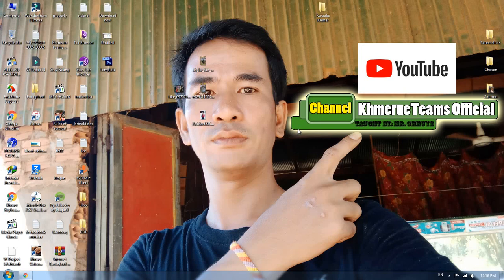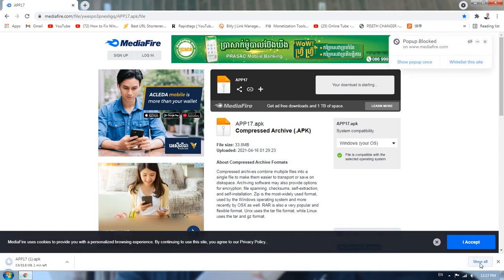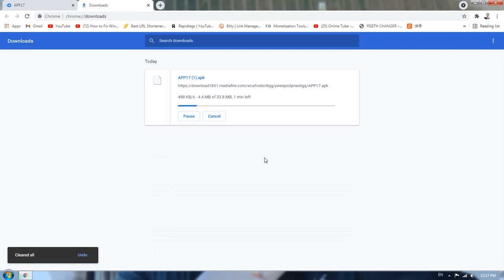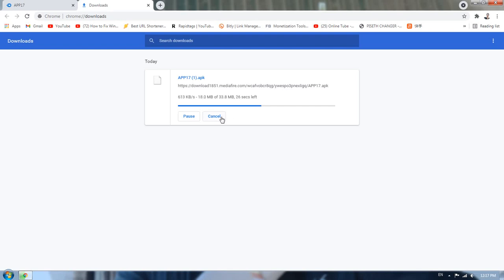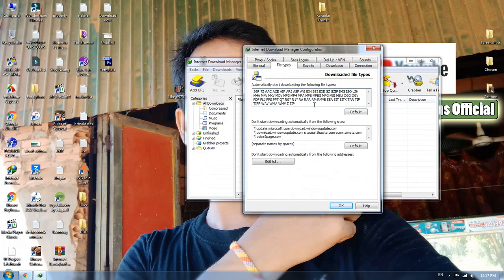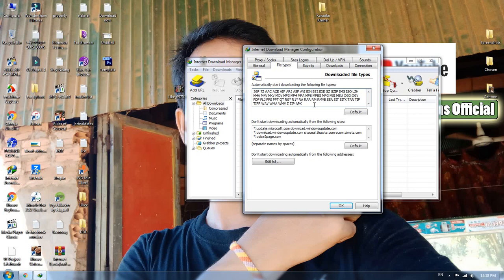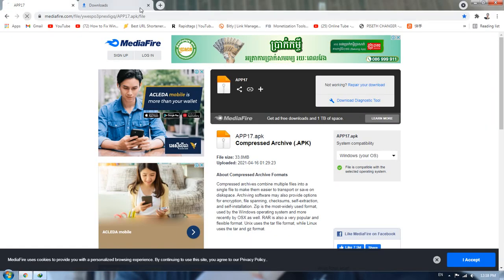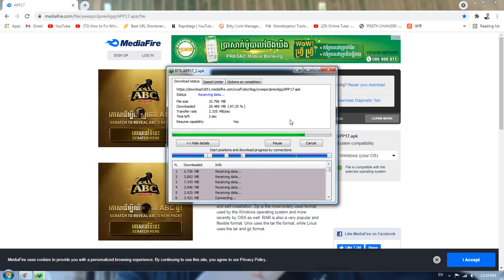How to Download APK (Android) File with IDM | Set up IDM to download APK Apps on any website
-Want to support​​: ABA Bank in Cambodia
-NAME: CHHUOY E
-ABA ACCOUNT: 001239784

-How to download apk file or android files with idm or  how to set up idm to download file apk. download android files with IDM.